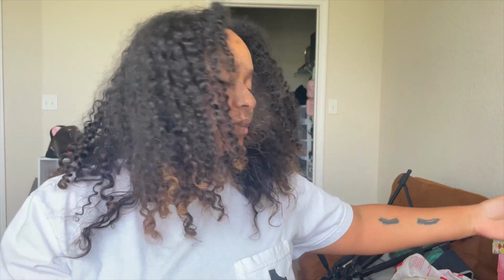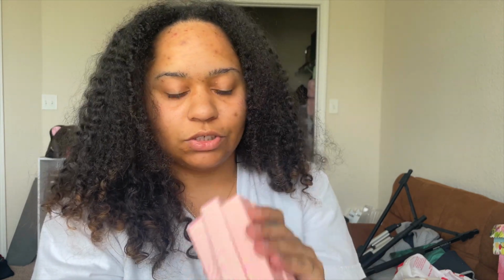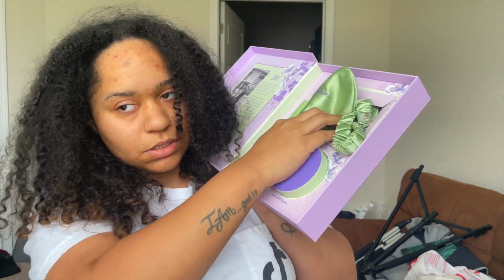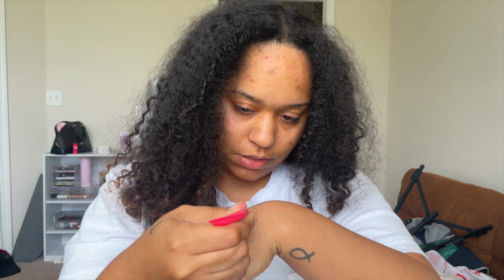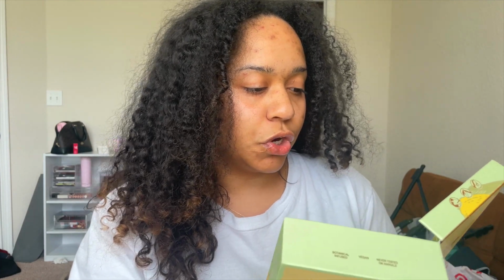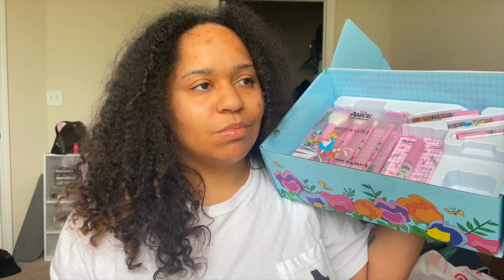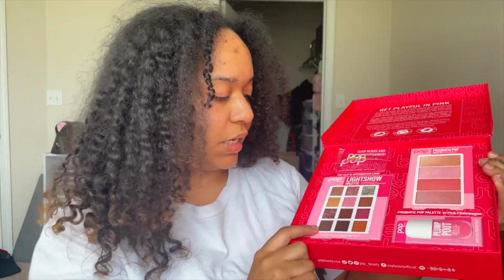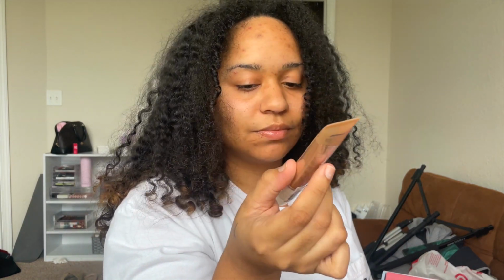PR Unboxing ✨ | After Moving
& WATCH IN 1080/720 HD 🌟

hello caylah crew! 🌹 we moved! & here's some PR i haven't gotten to enjoy. What should i review next? xoxo

★ NOTE★
I do not provide codes or links to products/companies I am not a fan of. If it's linked, I recommend you try them.

❋ BENEFIT COSMETICS - Laughter is the best cosmetic!

❋ TUBE BUDDY - Make your YT videos go further!

▷ TECH STUFF ⋆
LIGHTING: IVISII 19-inch LED Ring Light IR-60 - CODE MICAYLAH FOR $$ OFF